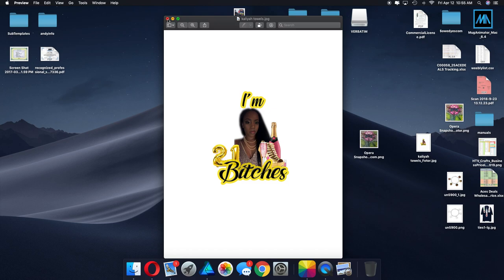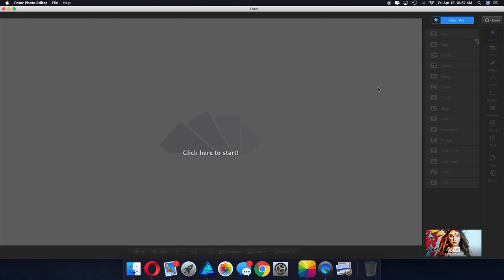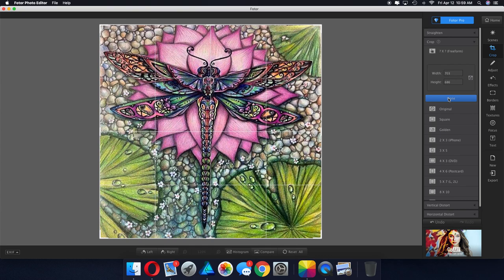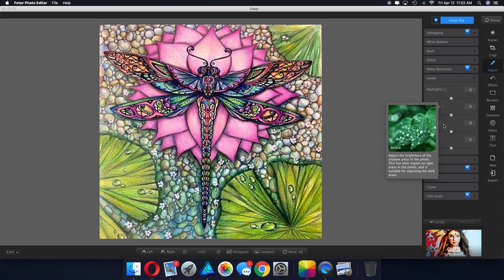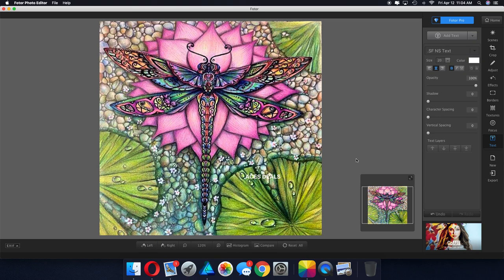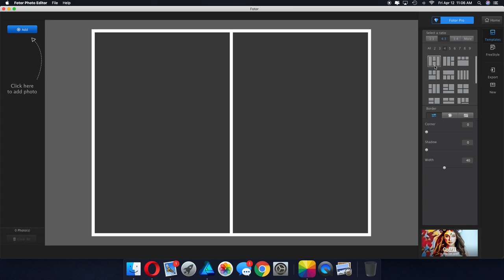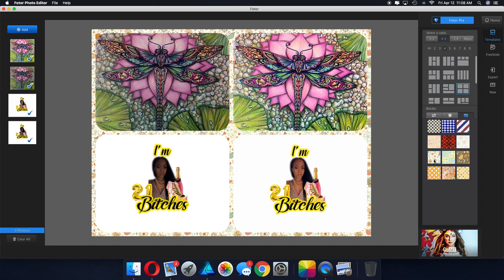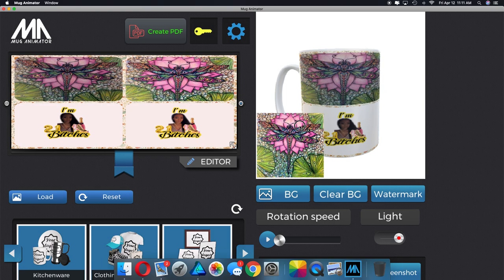ENHANCE ANY IMAGE FREE!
ENHANCE ANY IMAGE AND GET IT READY FOR INKJET PRINTING OR SUBLIMATION